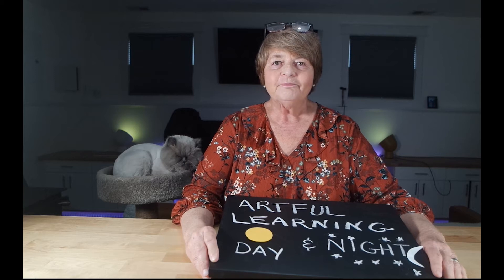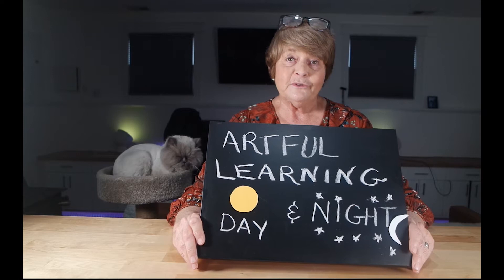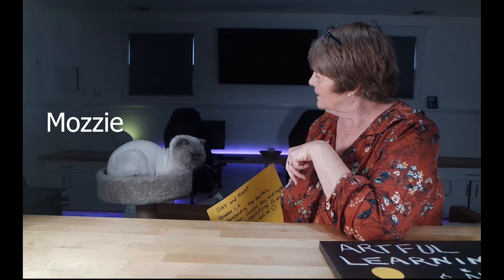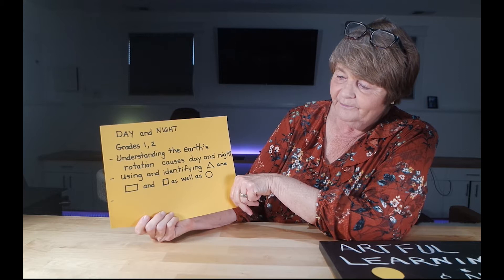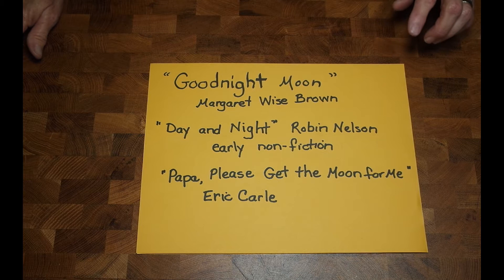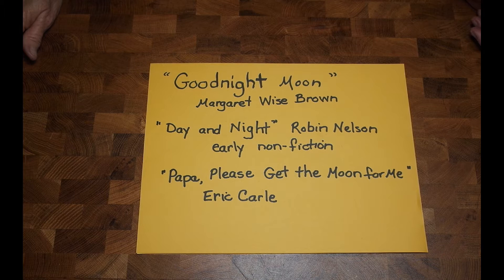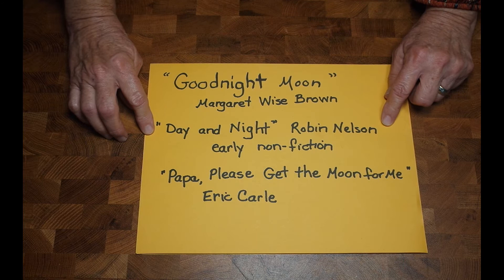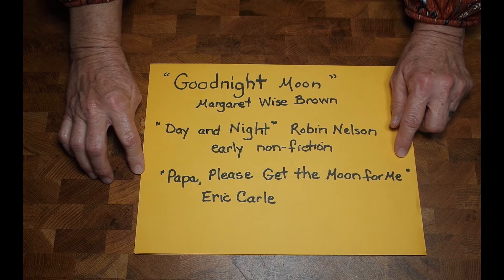Art Lesson about Day and Night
This lesson is designed to teach an understanding of Day and Night concepts. It is well suited for grades K-3. First and second graders are introduced of concept of the earth's rotation, differences in the night sky and daylight sky, discussion will lead to nocturnal animals. Art concepts will include  following directions, attention to details, using a variety of media to create this picture. Math concept will include geometric shape awareness. Language opportunities for sharing both the final project as well as under construction! Several books are referred to as age appropriate recourses.  A fun lesson/project.